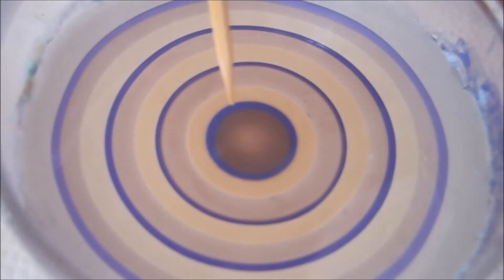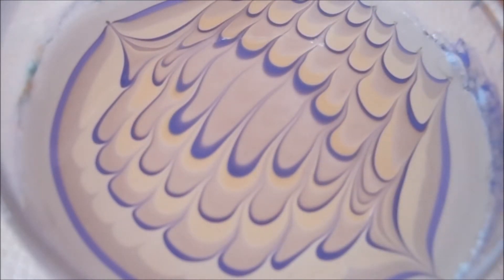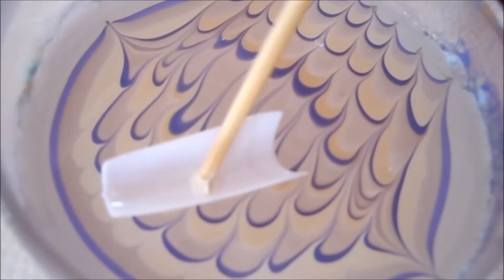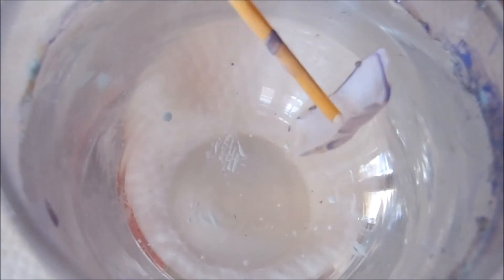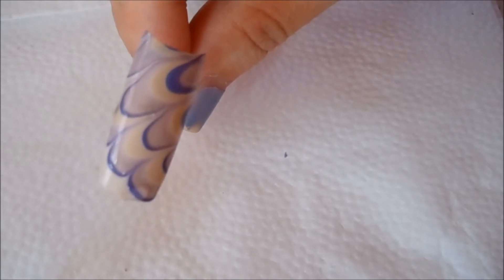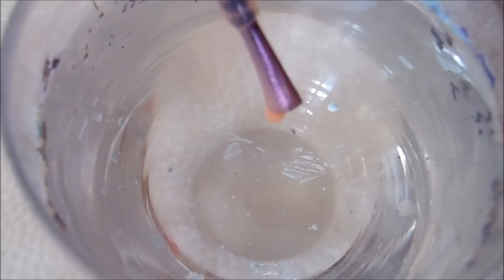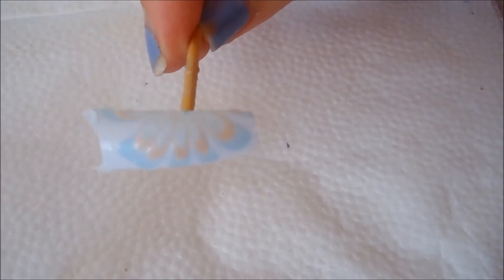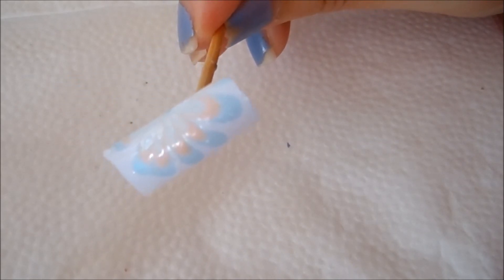2 water marble color combinations for work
Most water marble designs are super colorful and not appropriate for workplaces.  In this video, I have two different color combinations that are subtle and perfect for conservative office environment.